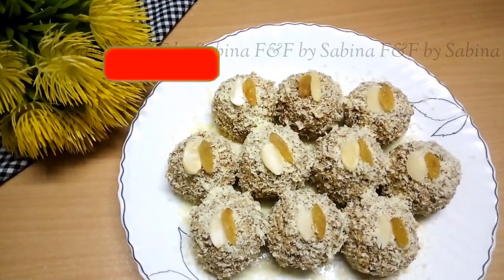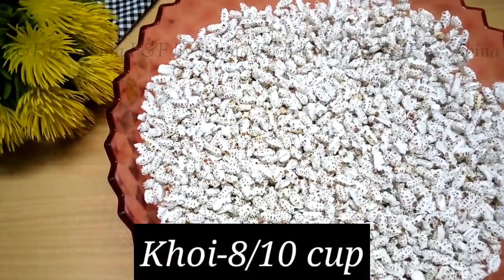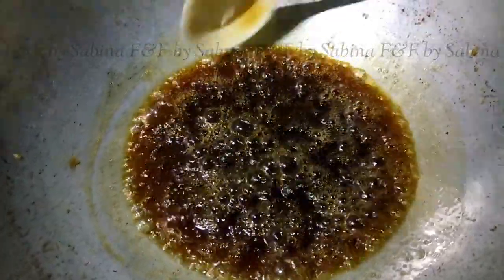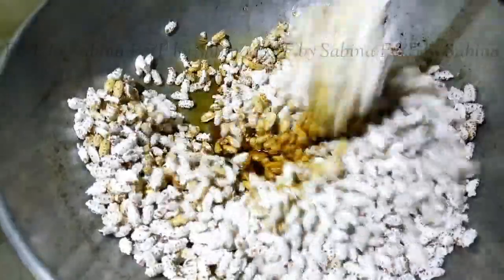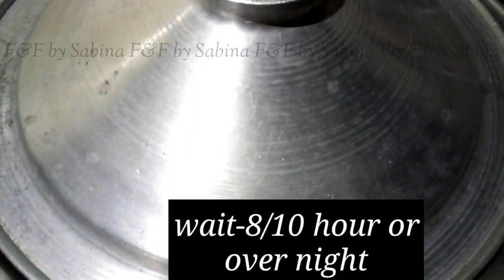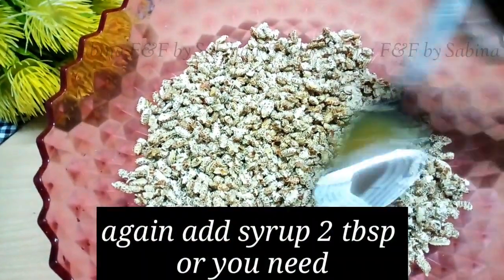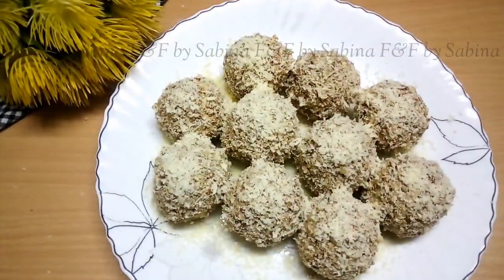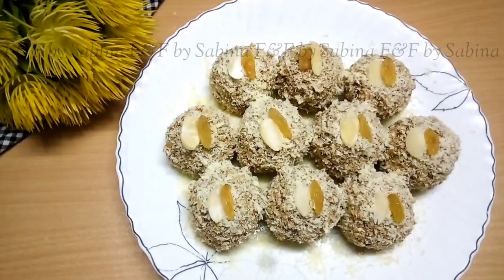খইয়ের মোয়া || Khoi er moa || Joynagar Moa || জয়নগরের মোয়া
খইয়ের মোয়া || Joynagar Moa || জয়নগরের মোয়া
                 Flavour & Fashion by Sabina